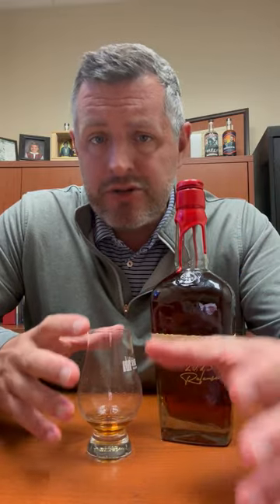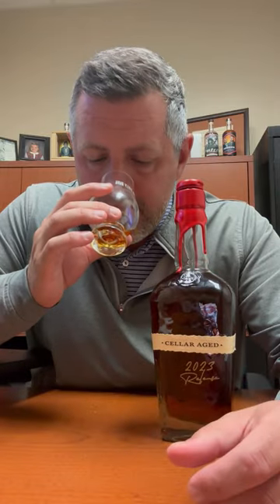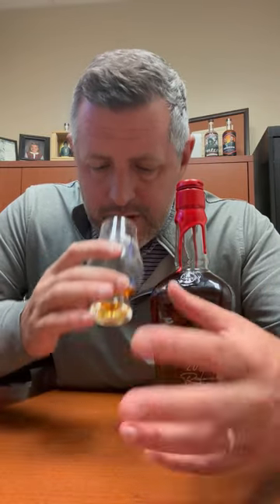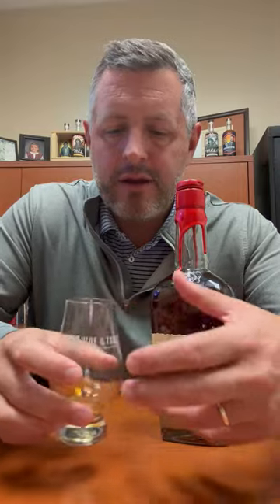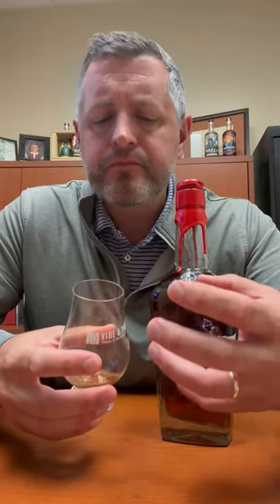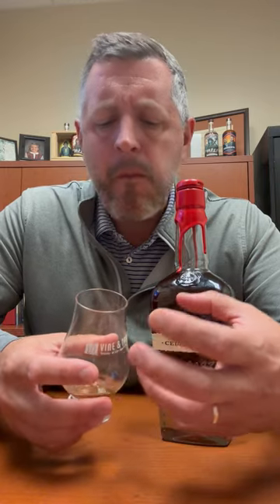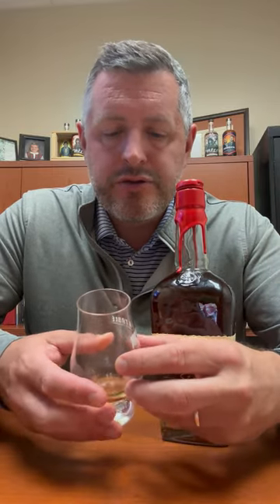Maker's Mark Cellar Aged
When Maker's Mark BLASTED a cave into the side of a bucolic Kentcuky hillside on their property in 2016 we all knew something special was about to START, and now with the release of "Cellar Age" we have the finished results of that building. Maker's ALWAYS said that anything aged over approximately 6 years got too bitter and oaky, but with the advent of the much cooler (47 degrees) cave, they were able to slow down the ageing, allowing for deepening flavor without necessarily the bitterness of the oak. The 2023 release is a blend of 12yr old barrels and 11 year old barrels. They started life as regular Maker's Mark, a 70% corn, 16% wheat, 14% malted barley mash entered into the barrel at 110 proof. On the nose, a load of piney oak with maple syrup, dark fruit, and molasses. On the palate, bold but measured oak, as if Weller 12 and Weller Full proof had a love child! Softens with ice and regains some creamy, sweeter flavors. Mouth coating, extra aged wheater that's maybe the perfect LAST drink of the night!